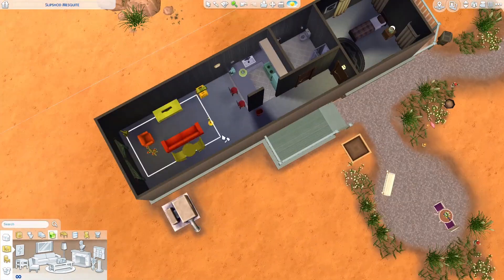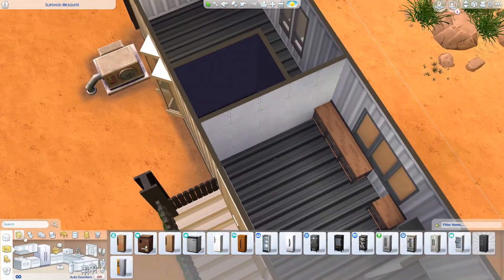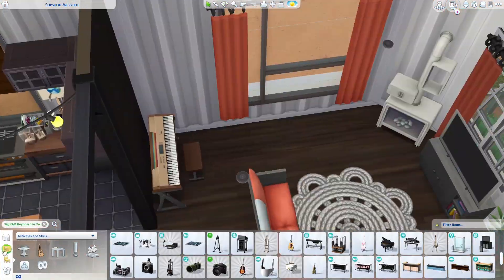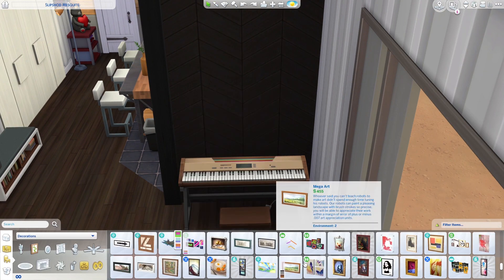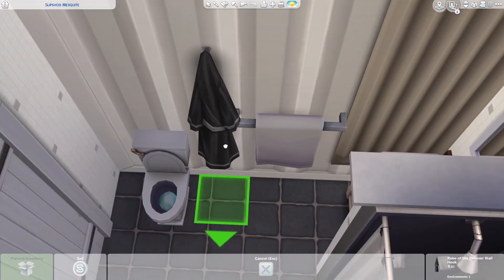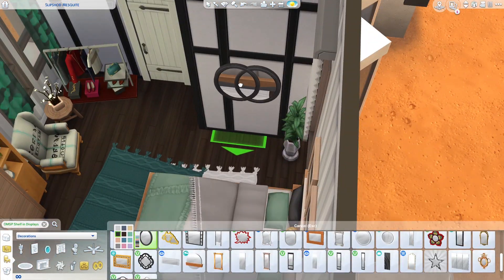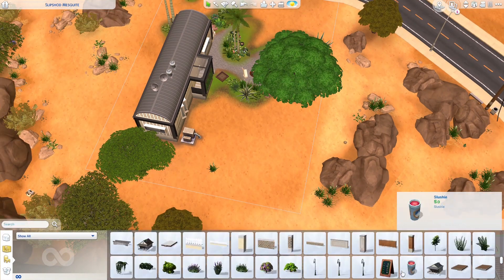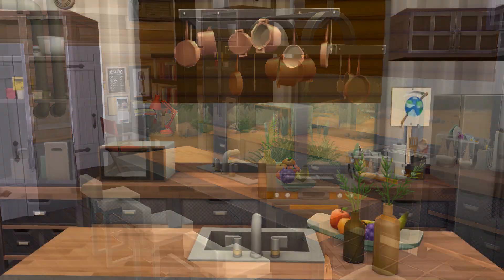Renovating EA Builds // JOHNNY ZEST'S AWFUL TRAILER | NO CC | The Sims 4 Speed Build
Cheats Used:
testingcheats true
bb.moveobjects
bb.showhiddenobjects
bb.showliveeditobjects
bb.ignoregameplayunlocksentitlement

MY SPECS
CPU: Intel Core i7-8550U
RAM: 16 GB DDR4
Graphics Card: Intel HD Graphics
OS: Windows 10 Home 64- bit
Storage: 512 GB PCle SSD, Toshiba Touro HDD 1 TB & Seagate Backup Plus Slim 2 TB